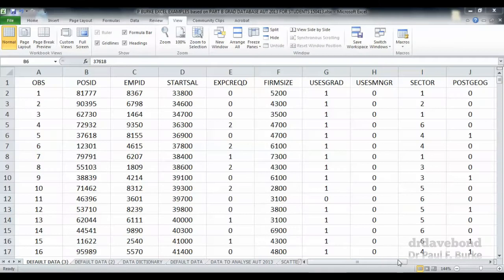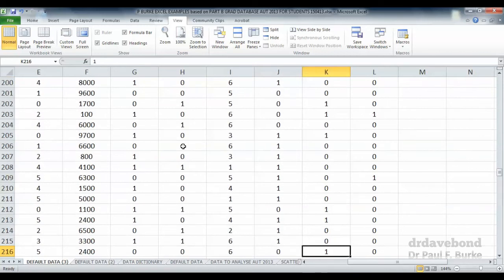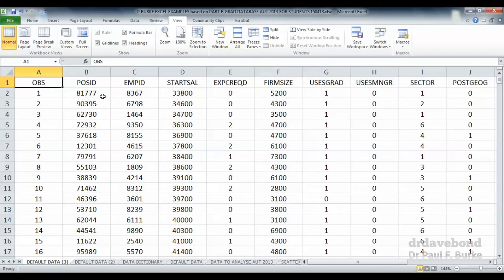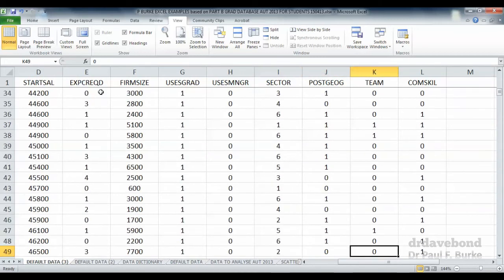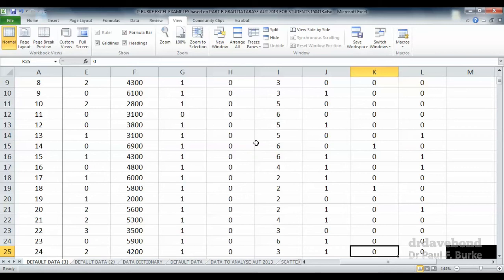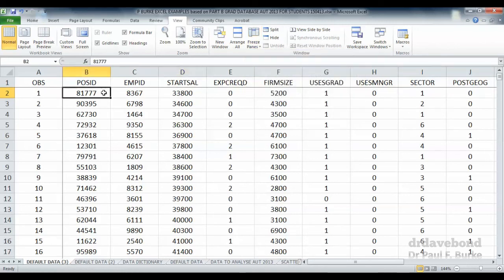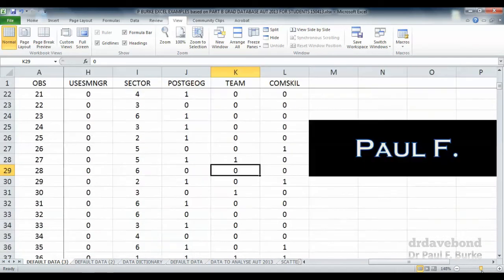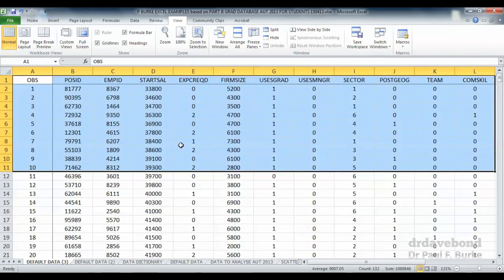Navigating Data In Microsoft Excel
This is a short demonstration of how to navigate data in Microsoft Excel. We'll look at how to freeze rows, columns and panes, as well as the zoom function.

01:05 Freeze Row
01:42 Freeze Column
02:10 Freeze Panes (Rows and Columns)
02:50 Zoom Function

This video is a collaboration between drdavebond and Dr Paul F. Burke of the UTS Business School.